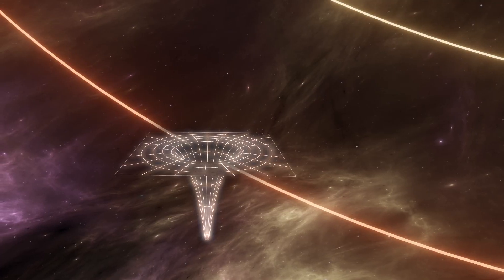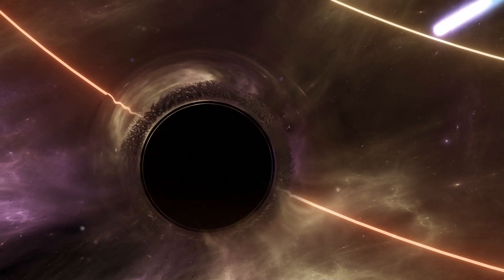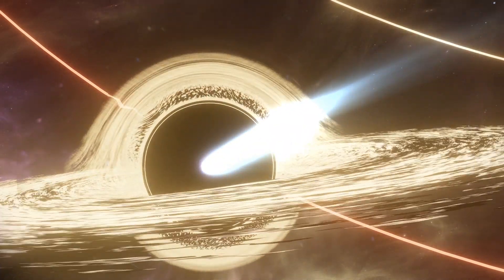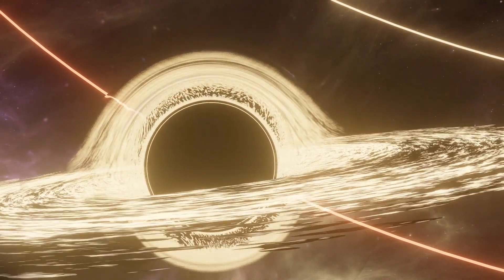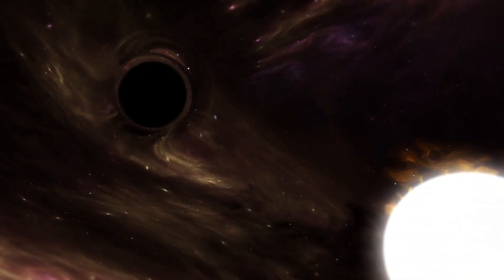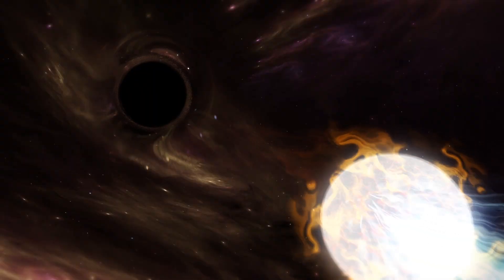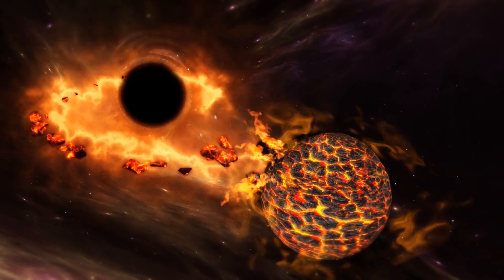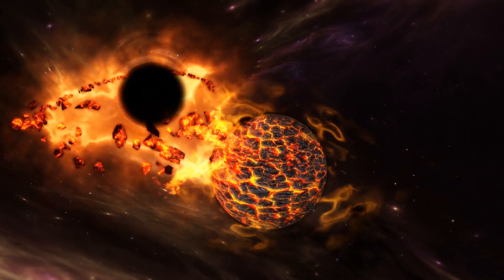Scientists propose method to discover whether hypothetical planet nine is a black hole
Astronomers from Harvard University have proposed a task for the Legacy Survey of Space and Time, or LSST, mission to determine if the speculated Planet Nine is in fact a primordial black hole.

According to the study in The Astronomical Journal Letters, Oort Cloud comets could be used to detect the black hole, because an intercepted comet would flare up and trip the observatory's sensors.

According to a news release from the Harvard-Smithsonian Center, a comet approaching the black hole would melt after meeting the accretion disk's heat. The black hole's tidal forces would then disrupt the comet and deposit the matter onto the disk. This process would emit radiation flares.

The upcoming LSST has high sensitivity and the ability to scan the entire night sky twice per week, while current sensors have to be trained at a predetermined spot. The LSST's advantages should allow astronomers to detect flares from smaller impacts than before.

RUNDOWN SHOWS:
1. Planned observatory in Chile will help scientists discover if planet nine is a black hole
2. Black hole may intercept comets
3. Disrupted comets would leave hot materials on accreditation disk that emit flares
4. New observatory is believed to be able to detect such flares

VOICEOVER (in English):
"Astronomers from Harvard University have proposed a task for the Legacy Survey of Space and Time, or LSST, mission. This project would try to use the mission's planned observatory in Chile to discover whether the solar system's hypothetical planet nine is a primordial black hole."